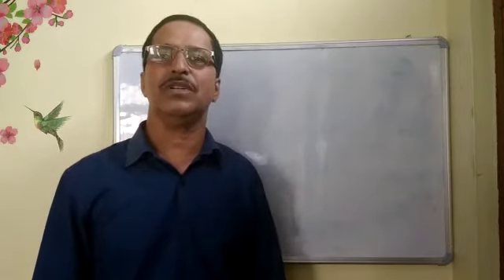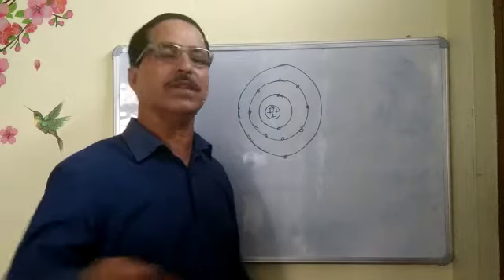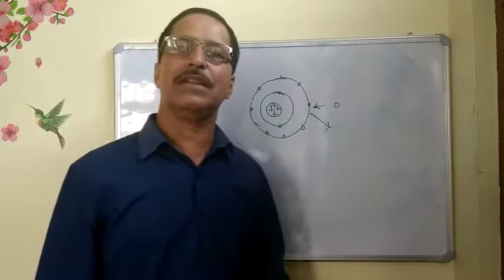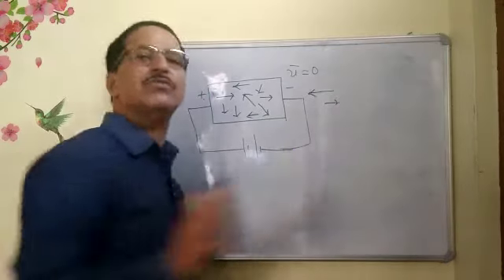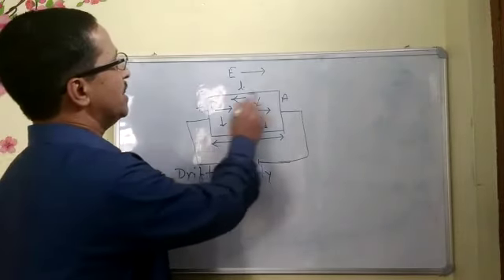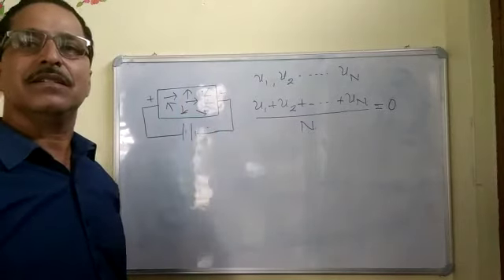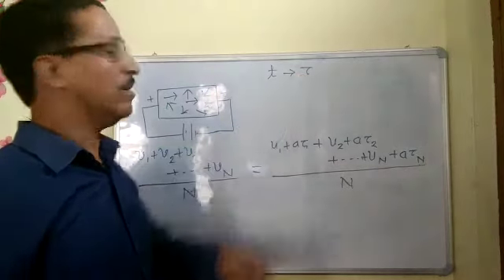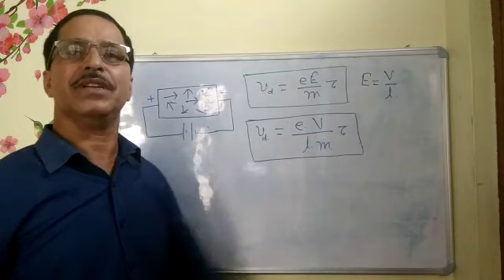Drift velocity of electrons.